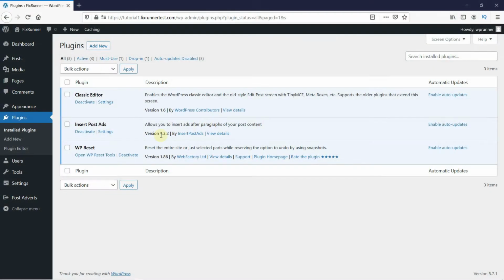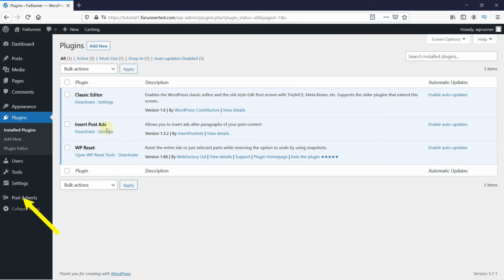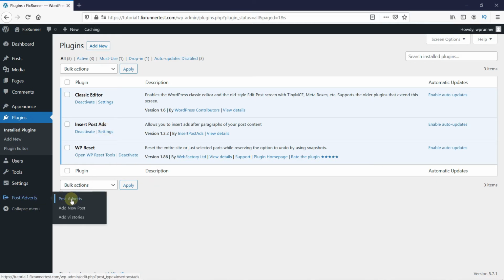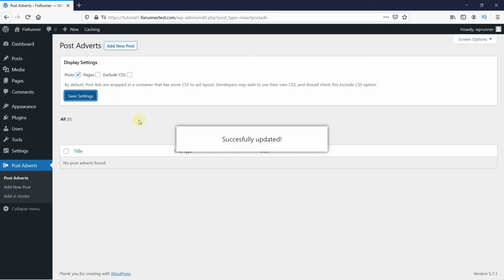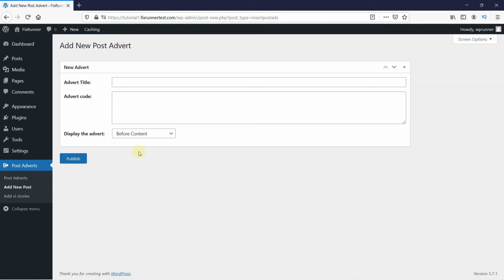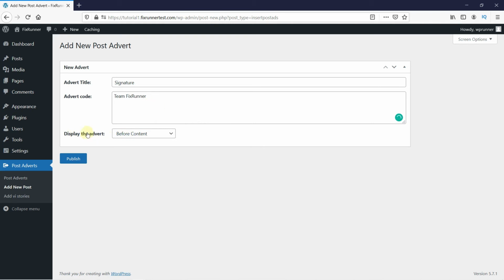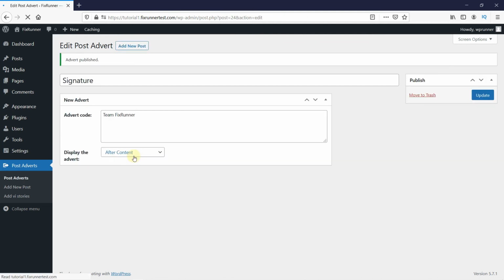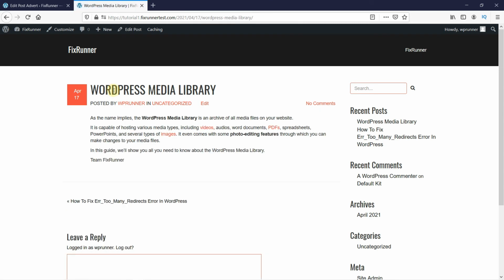How to Add Signatures or Ads after Post Content in WordPress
The quick and easy way to Add Signatures or Ads after Post Content in WordPress. WordPress does not come with an easy way to display signatures or ads after post content. But today, In this video I will show you how to easily add signature ads after post content in WordPress.

0:12 - Introduction
0:30 - Installing the plugin
0:54 - Creating post adverts